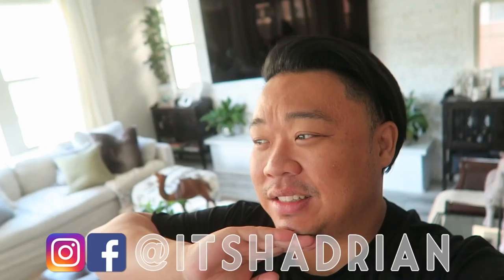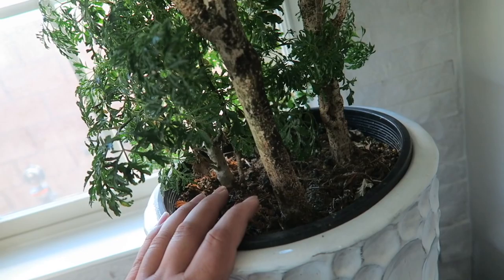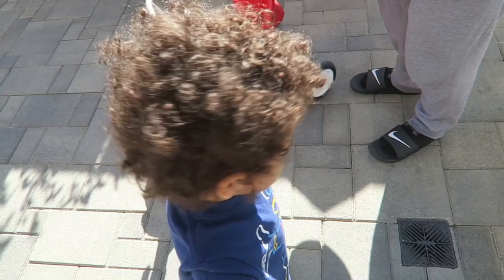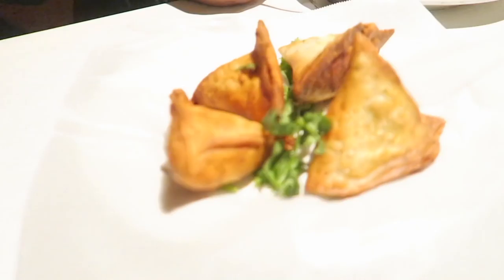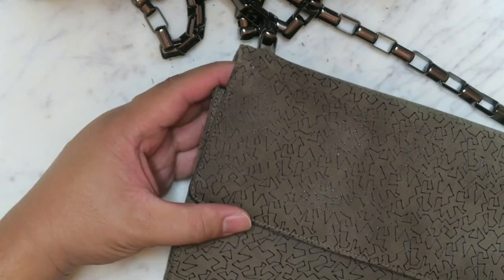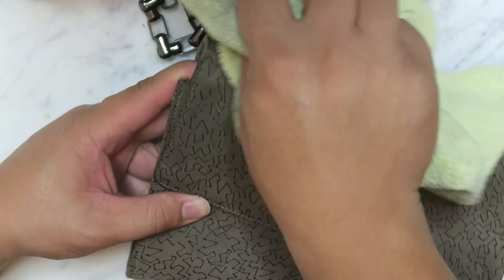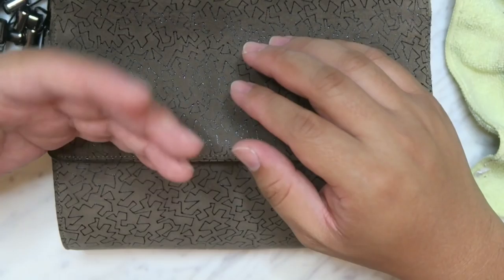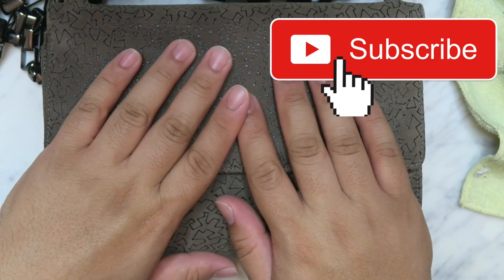PLANT UPDATE & HOW TO CLEAN SUEDE | VLOG EP. 188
This video is about PLANT UPDATE & HOW TO CLEAN SUEDE | VLOG EP. 188

Poshmark: itshadrian
Mercari : itshadrian
Vinted: itshadrian
Depop: itshadrian

- itshadrian (personal)